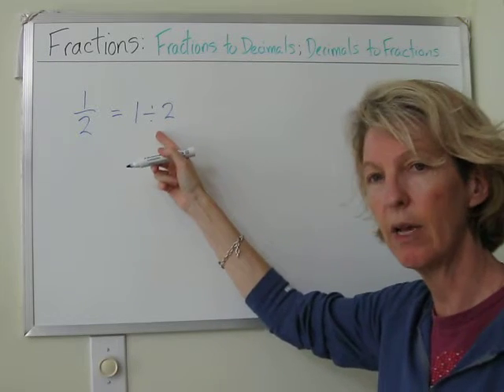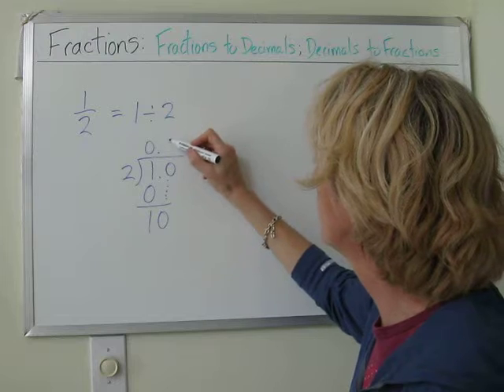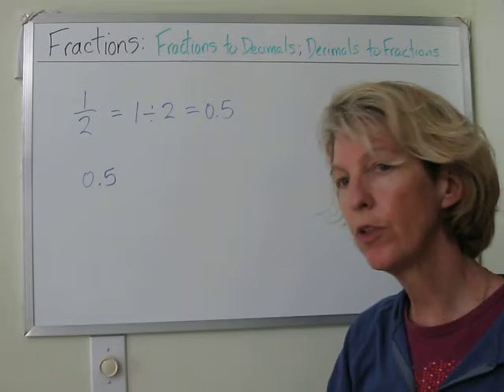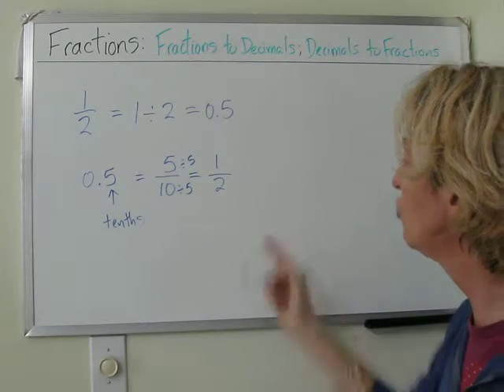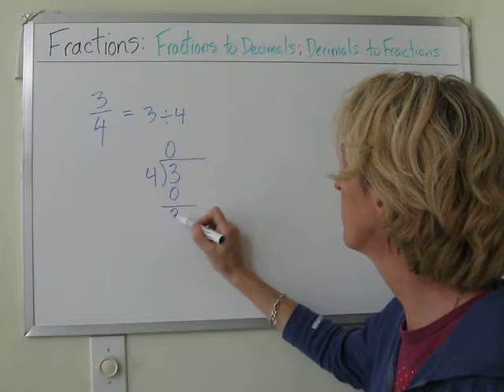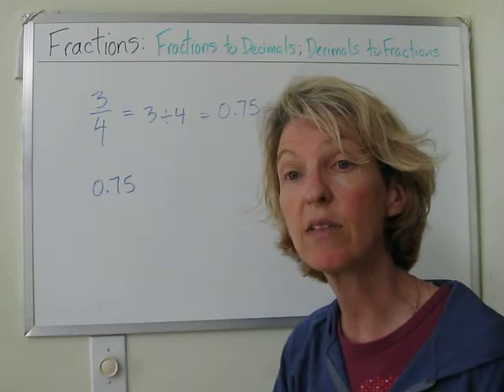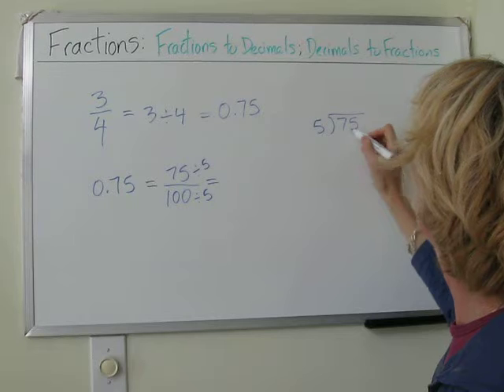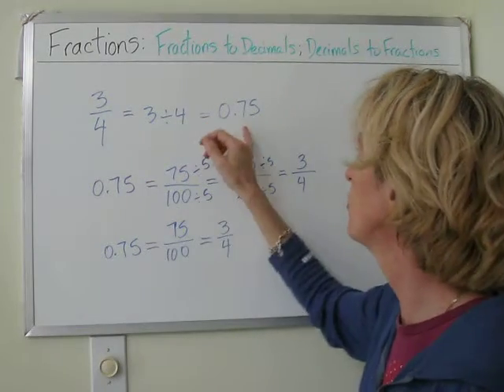Fractions; Fractions to Decimals, Decimals to Fractions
Fractions; Converting Fractions to Decimals and Decimals to Fractions. How to change a fraction into a decimal. How to change a decimal into a fraction.